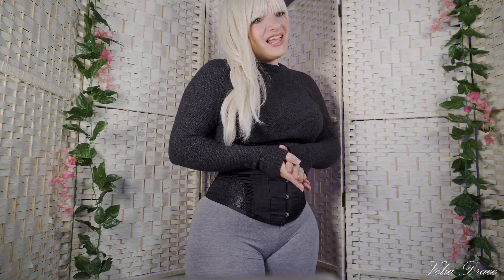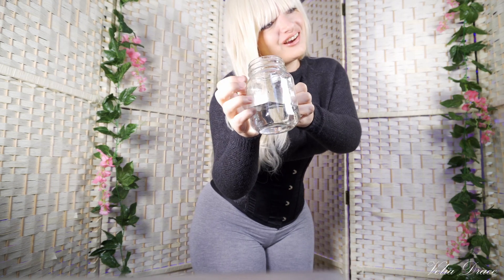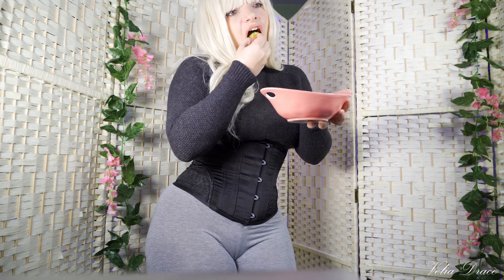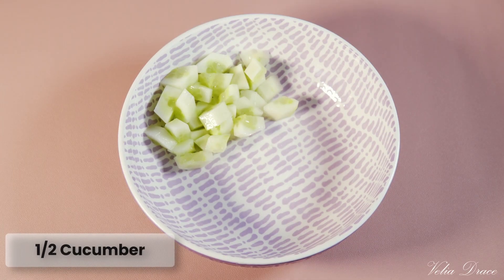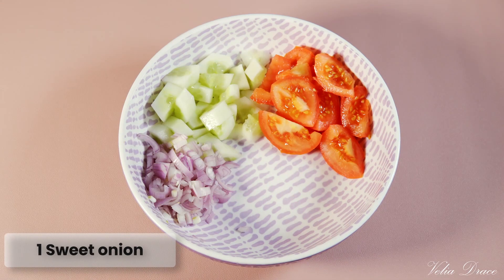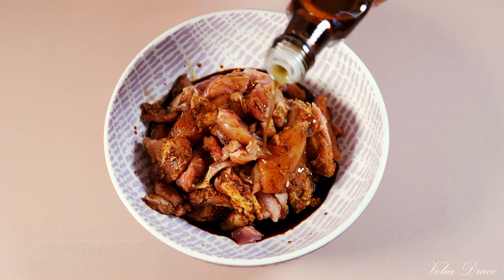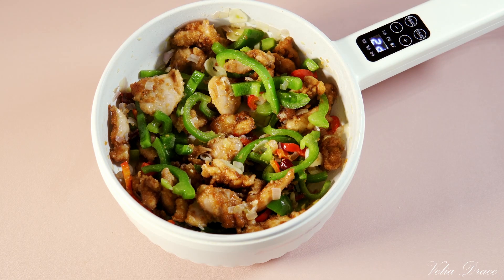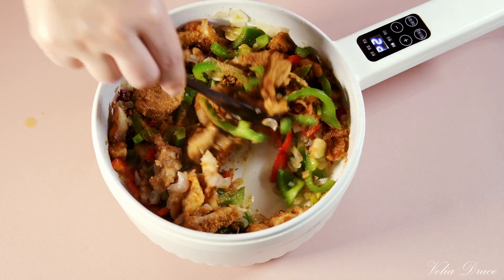What I eat in a day healthy / Healthy recipes at home